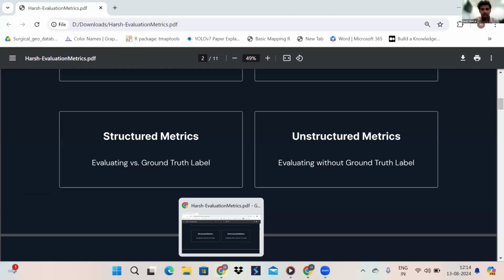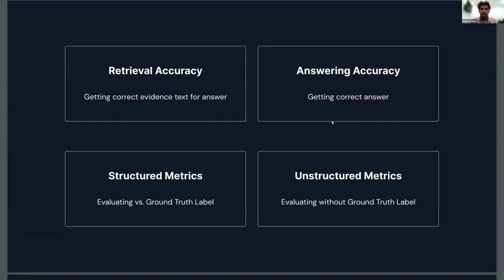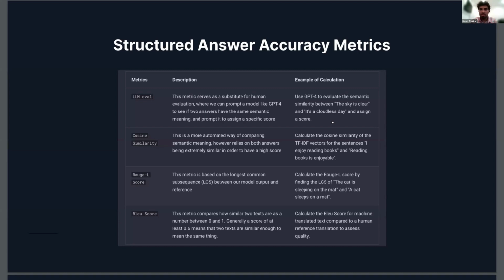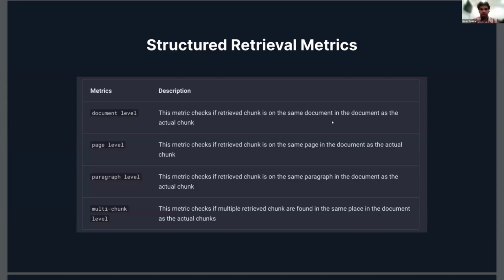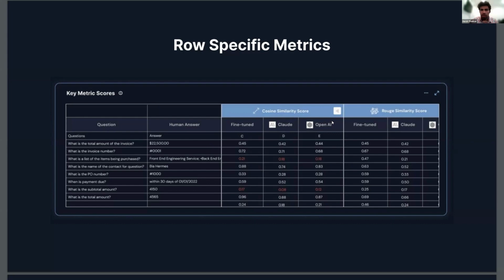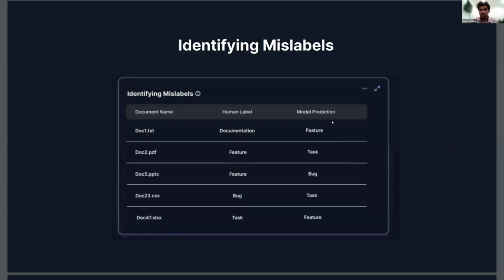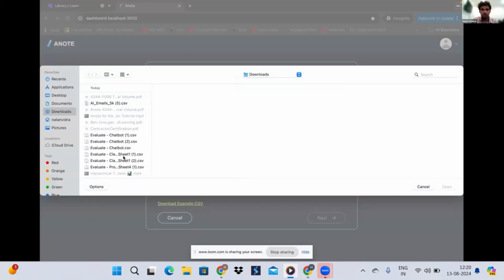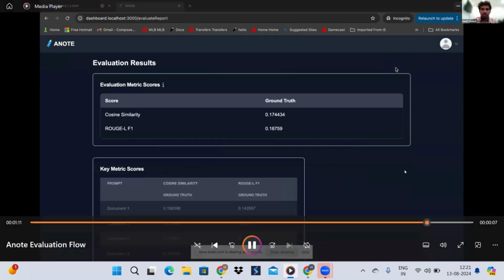Evaluation Metrics - Harsh